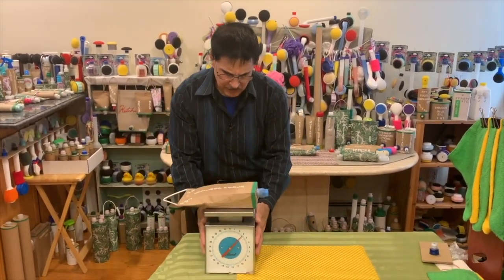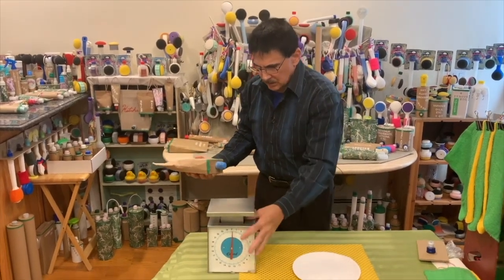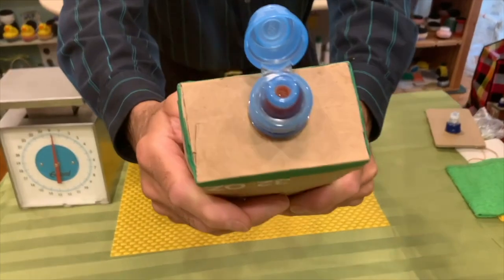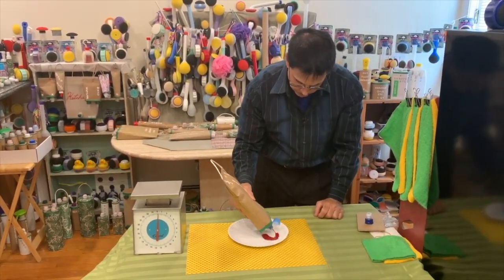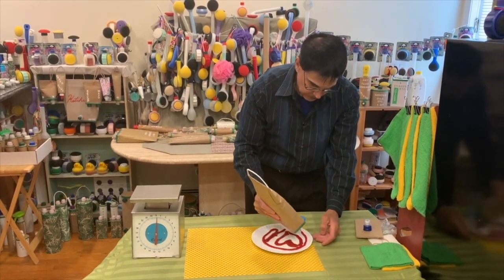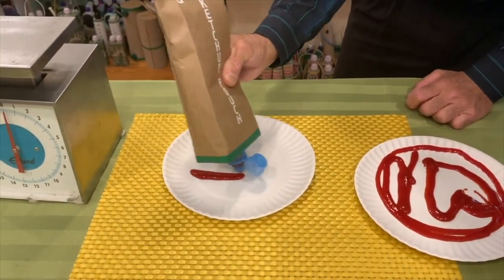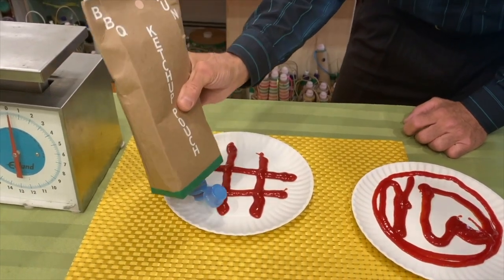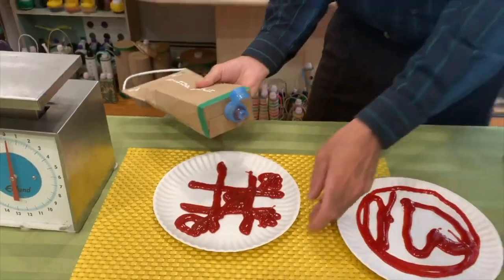Ketchup Easyflow Cardboard Pouch Dispenser